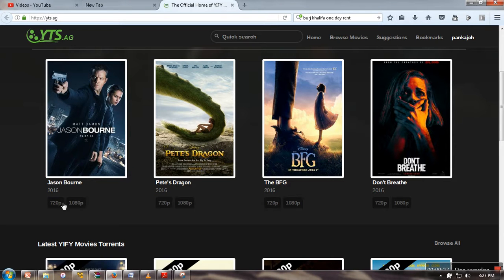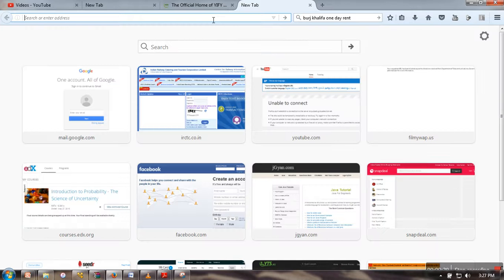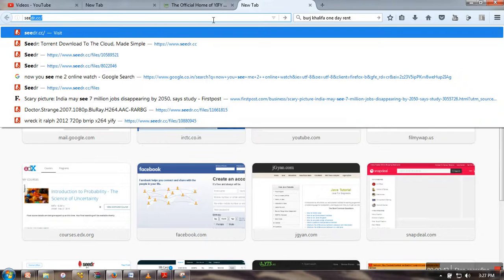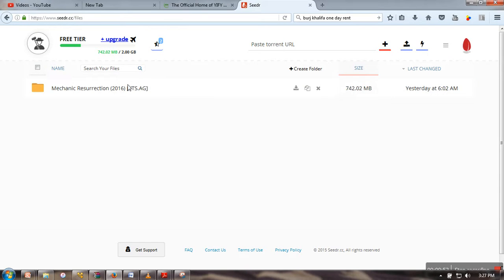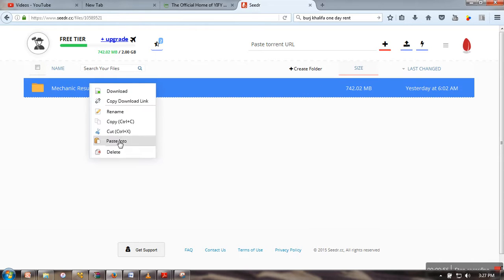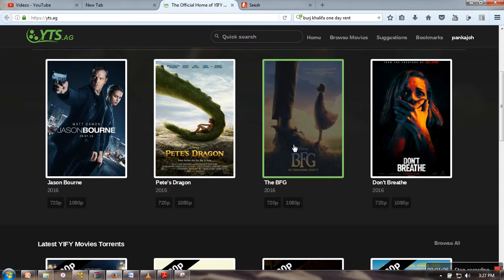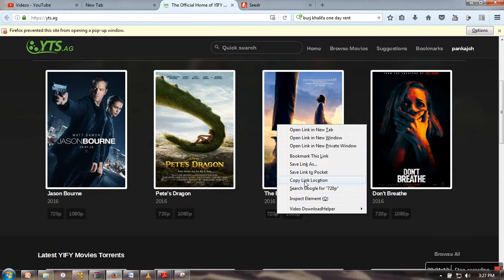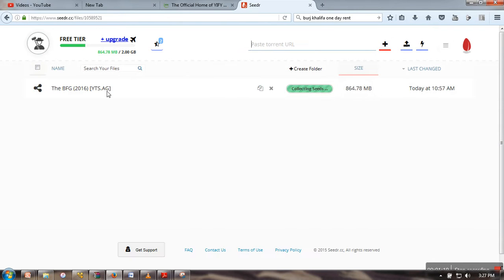How to download HD, Blue ray quality Hollywood movies in Blocked Torrent network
This video will show you steps to download HD , blueray quality hollywood movies in a torrent blocked network with simple steps.